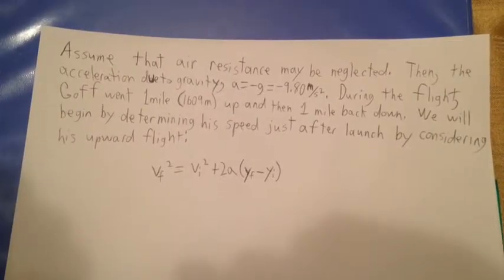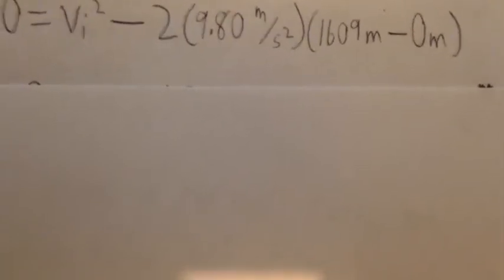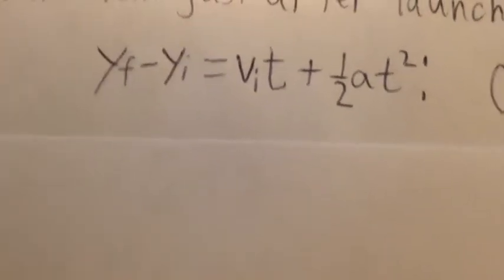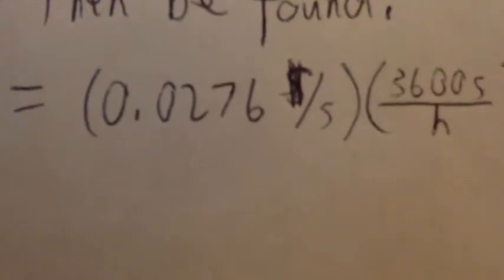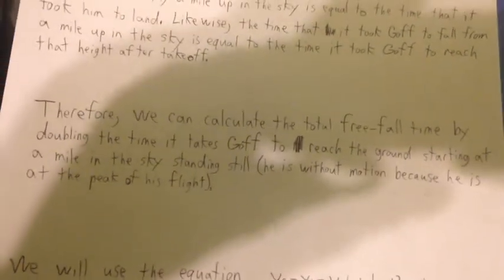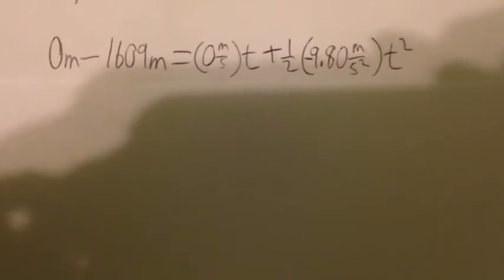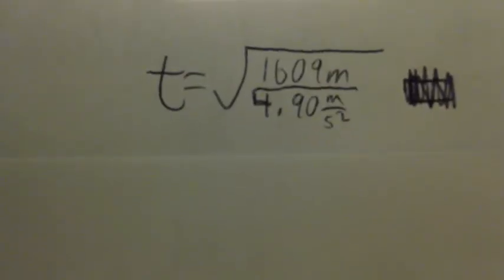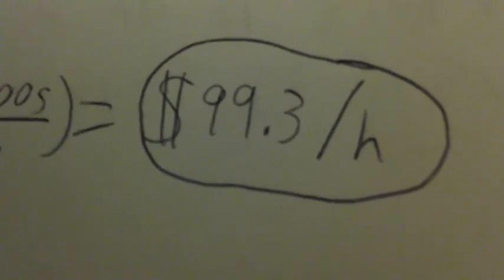Ch. 2 HW# 41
John Dervartanian, Alex Gold, Daniel Cherney